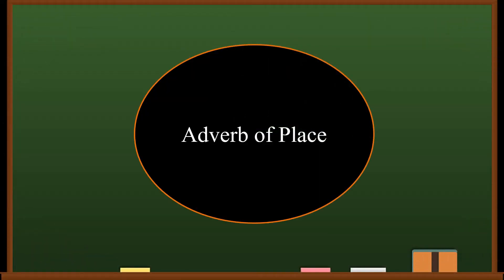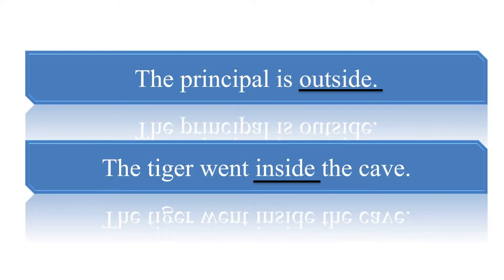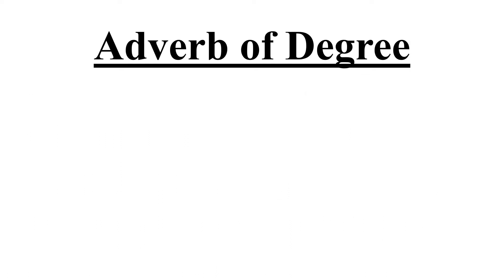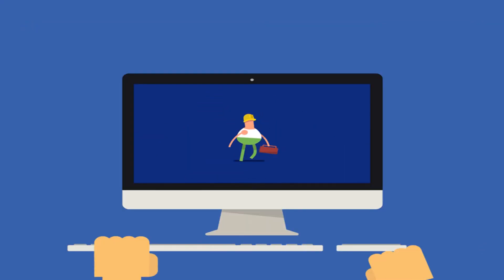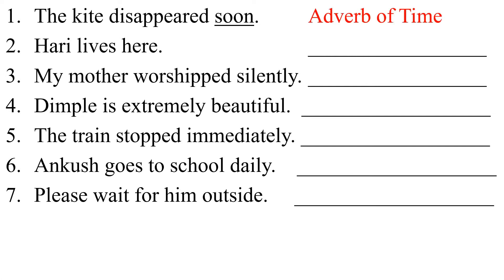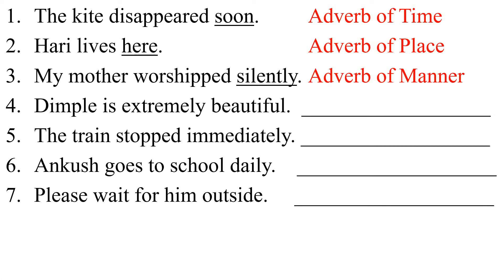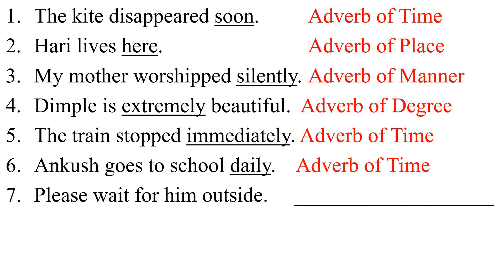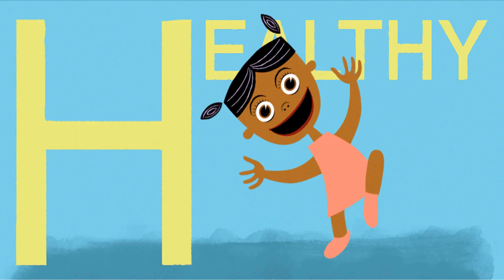English I Adverb I Lecture-3 I Video-36 I Class-4